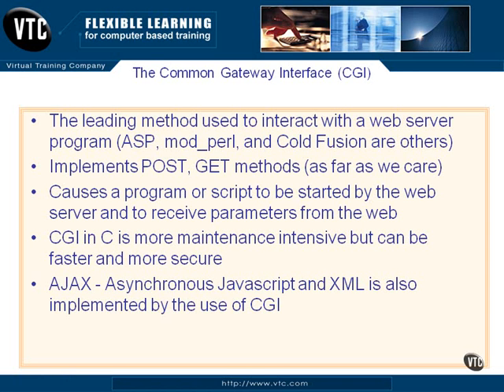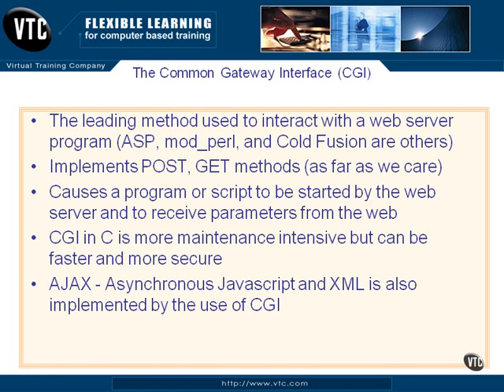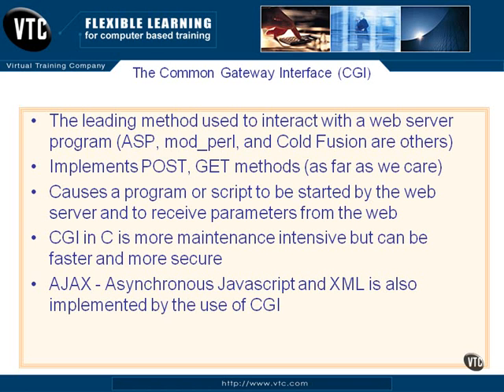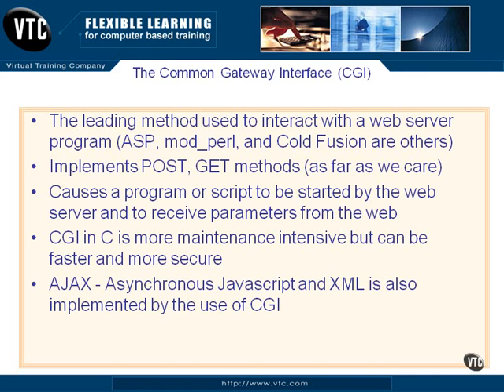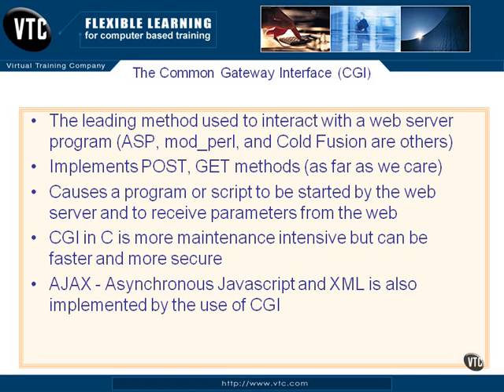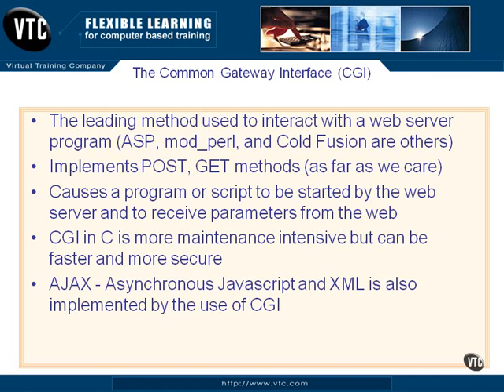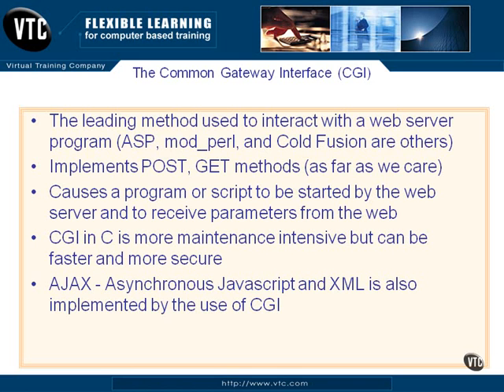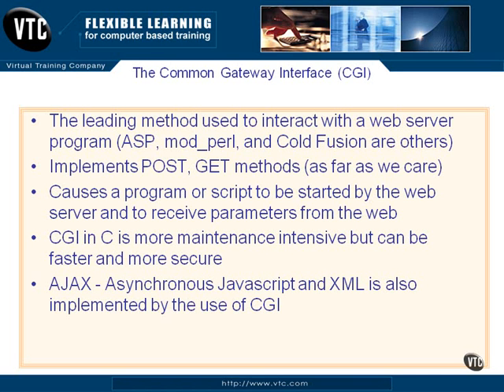09.02.Basics of CGI PT1